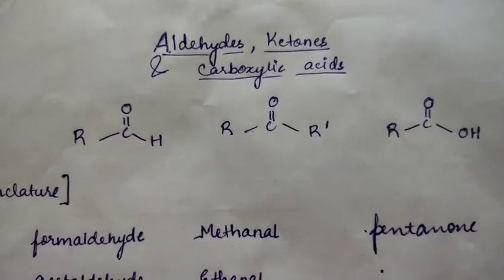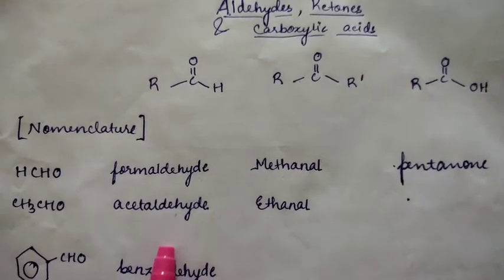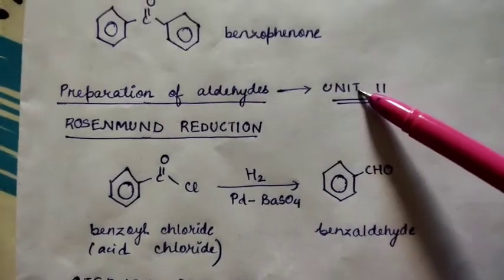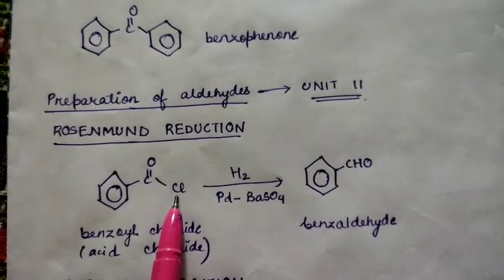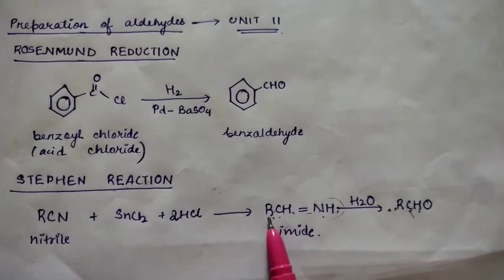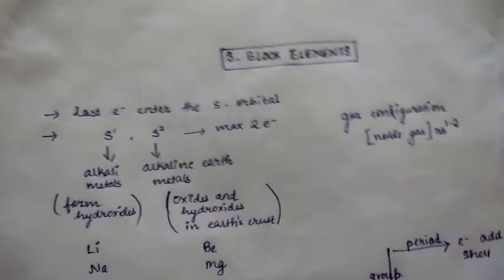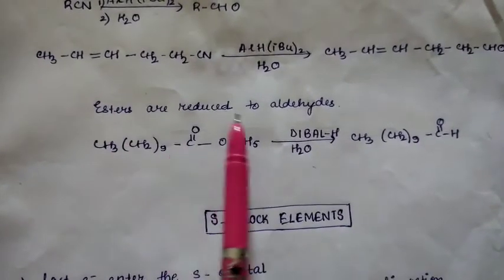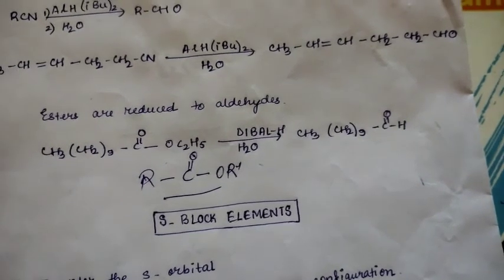Rosenmund reaction; Stephen reaction; Dibal-H/ class 12